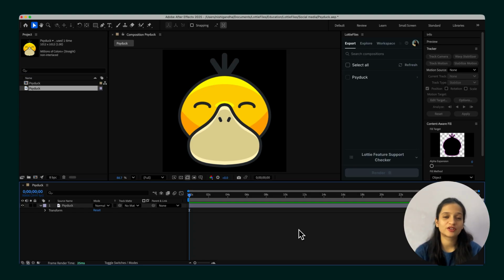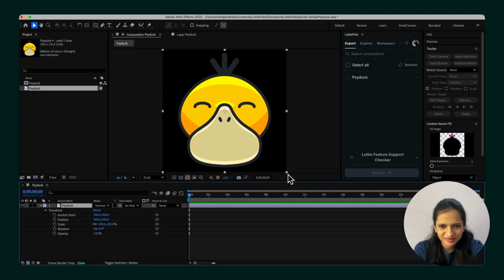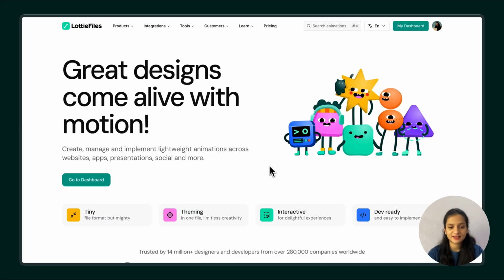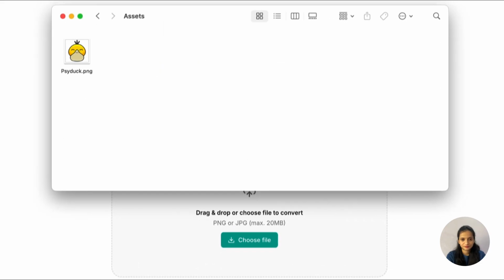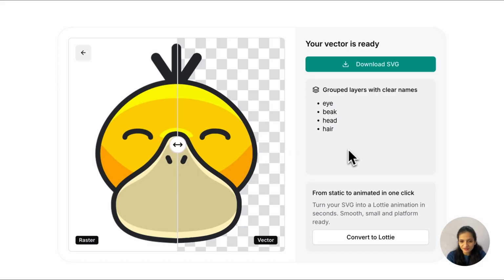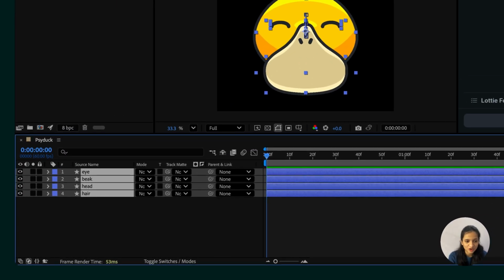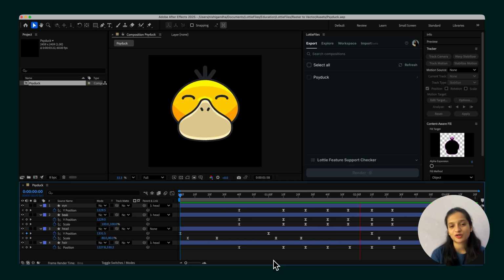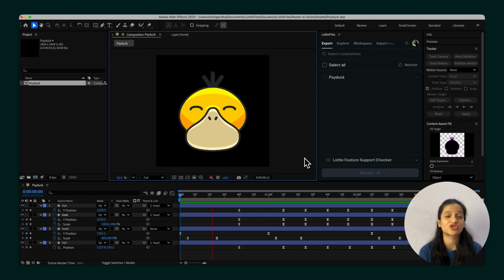Convert Raster to Vector in minutes! (After Effects Tutorial)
Thought it was a vector… but it’s a raster? Here’s how to fix that using this Raster to Vector tool, making the file ready for animation in After Effects.

Once you’ve got your vector, bringing it into AE is simple—just head to the Import tab in the LottieFiles AE plugin and paste or drop in your SVG to start animating.

Timestamps:

00:14 The problem
00:39 LottieFiles Raster to Vector tool introduction
00:54 Converting to vector with Raster to Vector
01:51 Importing the converted SVG in After Effects
02:16 The final animation
02:20 Export animation as a Lottie with LottieFiles for After Effects